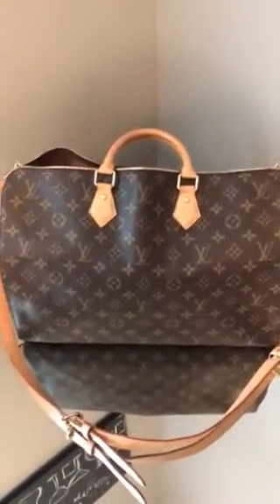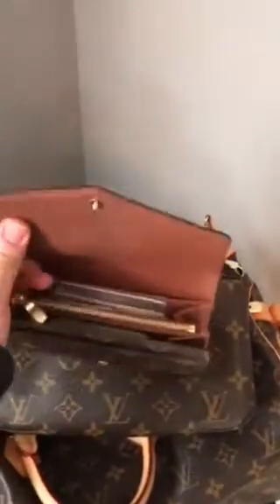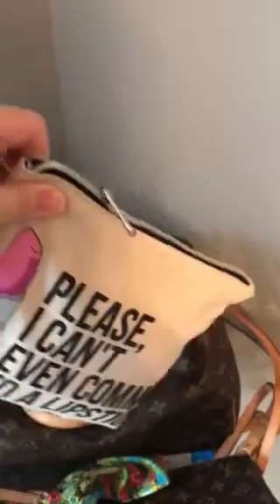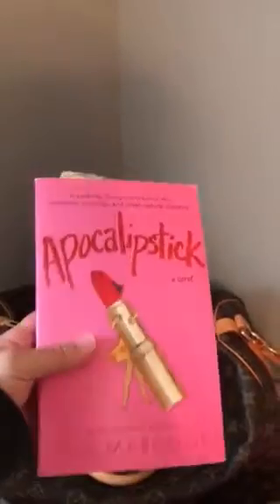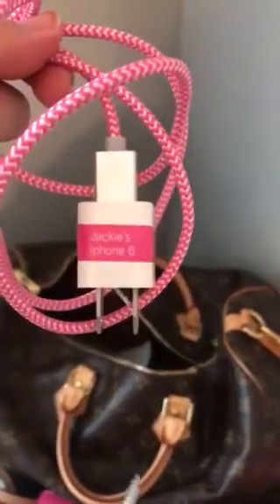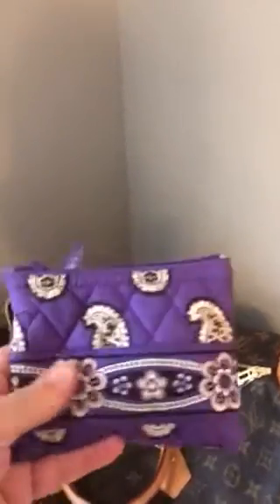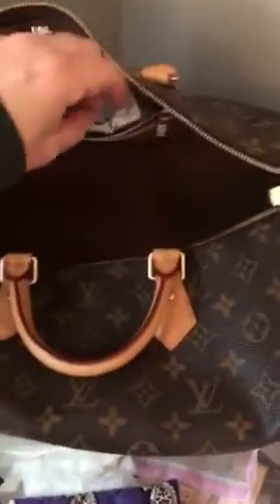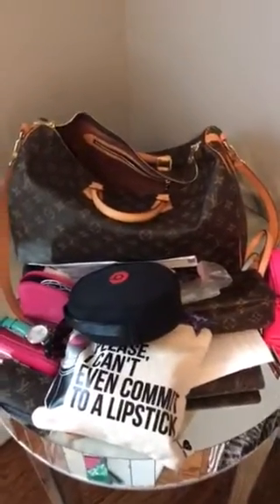What's in my Louis Vuitton Speedy B 40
Merry Christmas! Hi Everyone, incase anyone is thinking about purchasing a speedy B size 40, I highly recommend it as it does fit a good amount. What wasn't shown that I was able to fit in it was a Patagonia light weight vest, a sweatshirt and a word search book along with everything shown in the video. This baby holds a ton! Normally when I travel for business I use a vera Bradley XL campus backpack to hold my laptop, etc. but since this was a trip to visit family I decided to take the speedy B 40 instead. Hope you enjoy it and my apologies in advance for the unsteady video movement. :-)